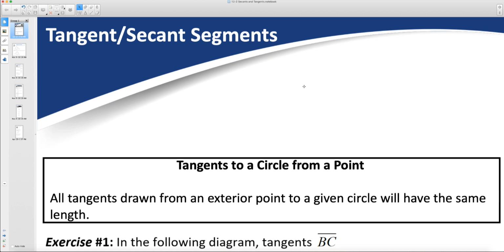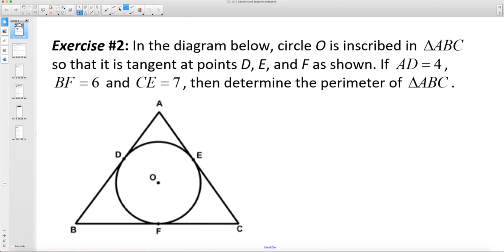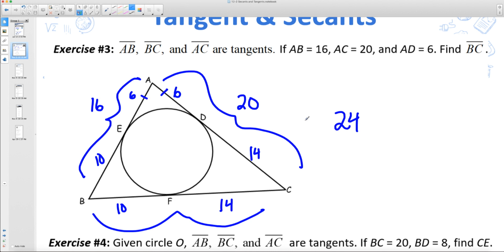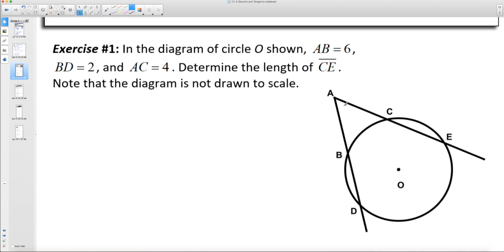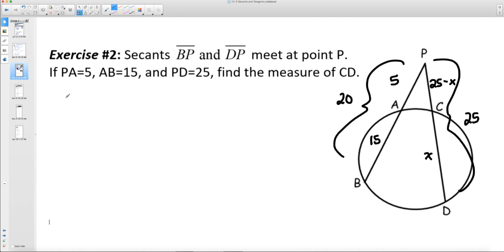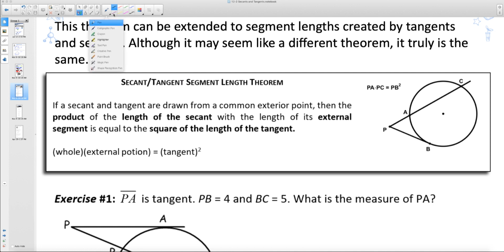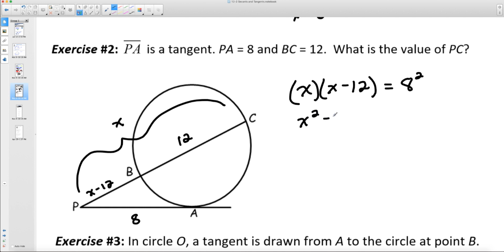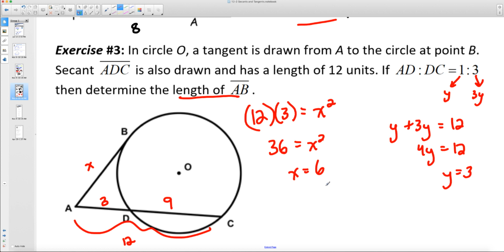12-2 Tangent and Secants